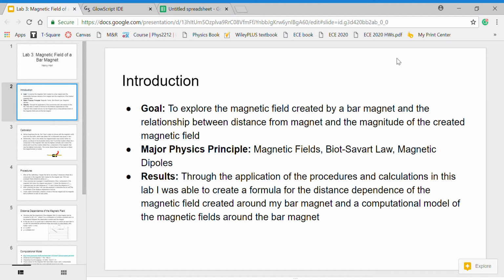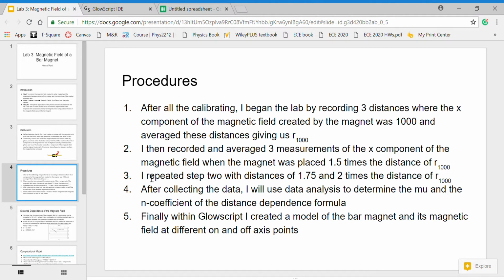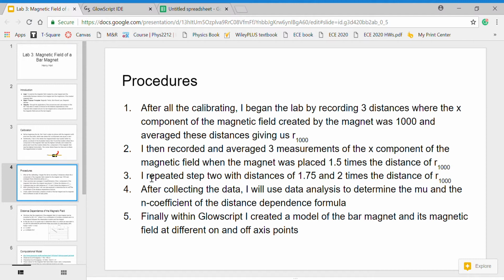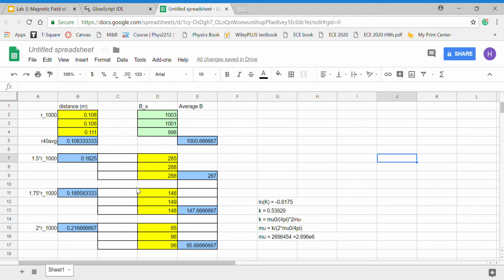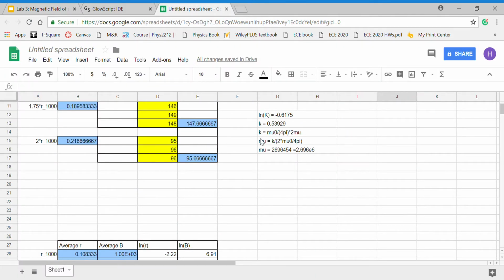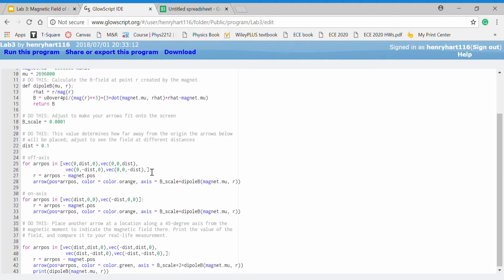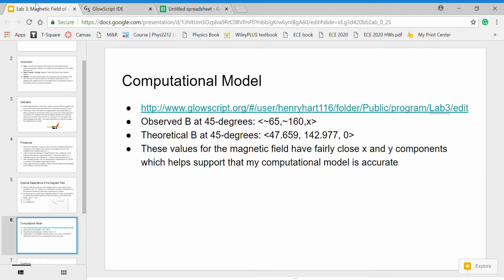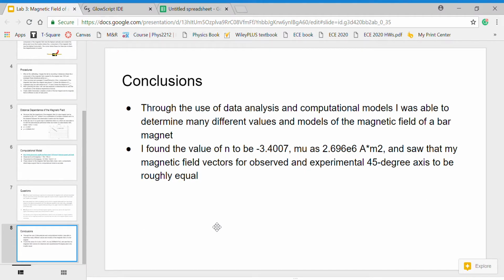Lab 3 - Magnetic Field of a Bar Magnet